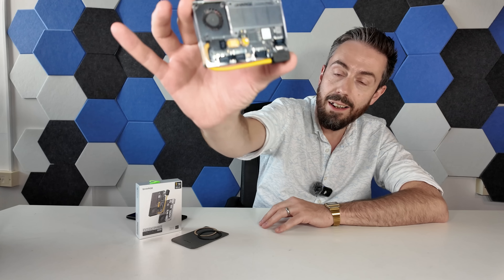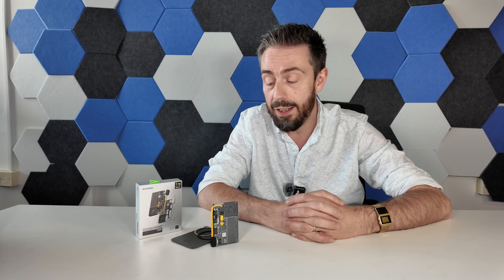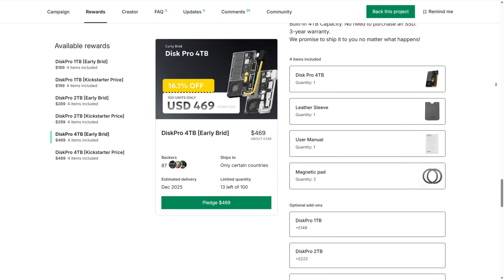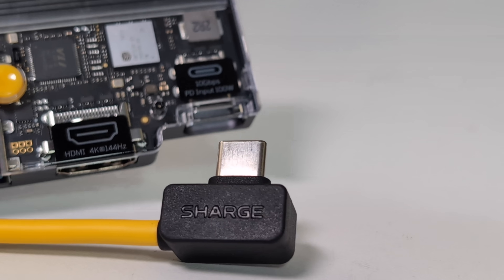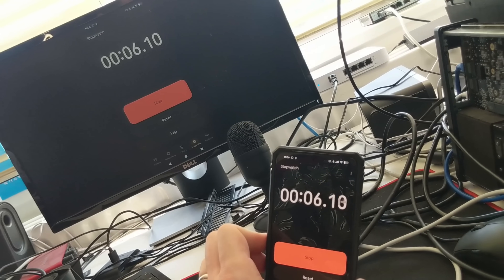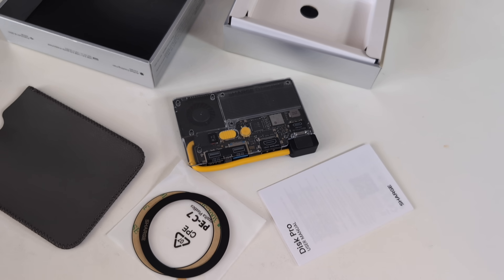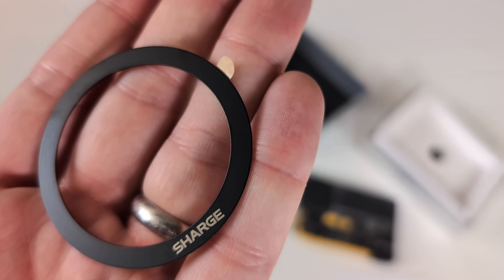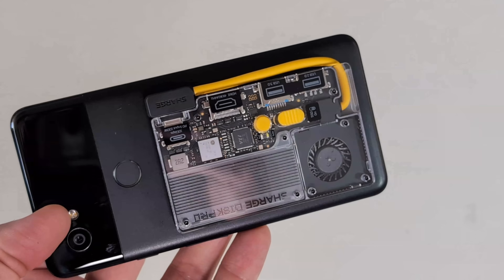Sharge Disk Pro Review - Mobile Storage Done Different?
Video Chapters
00:00 Sharge Disk Pro overview
00:36 Features – storage + 10Gb USB dock
01:06 Crowdfunding disclaimer
01:28 Prototype hands-on impressions
01:51 First tests at IFA
02:11 Storage options – 1/2/4TB only
02:38 Pricing tiers explained
03:01 How it differs from normal USB drives
03:22 10Gb USB performance limits
03:36 Cable, USB-C only, power delivery
03:52 Pass-through charging (100W/60W)
04:27 Extra ports – USB 2/3, HDMI 2.1
04:51 Docking station functionality
05:10 Cooling system with fan + heatsink
05:35 SSD type and performance cap
06:02 AJA benchmark results
06:28 Thermal testing – fan on/off
06:58 Fan RPM, temps under load
07:15 Noise levels with fan operation
07:43 Buttons for SSD and fan control
08:12 Retail kit contents – magnets, case
08:30 Compact design but not wallet-sized
08:54 Limitation – no user-upgradeable SSD
09:23 Missing hardware encryption
09:46 Value vs standard external SSDs
10:08 Multi-device hub functionality
10:27 OS compatibility – Android/Windows/iOS